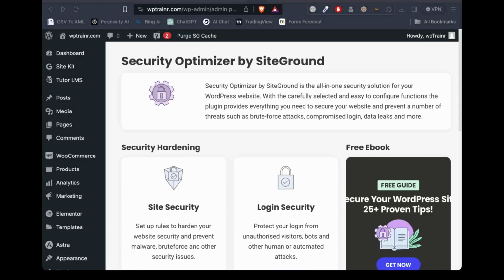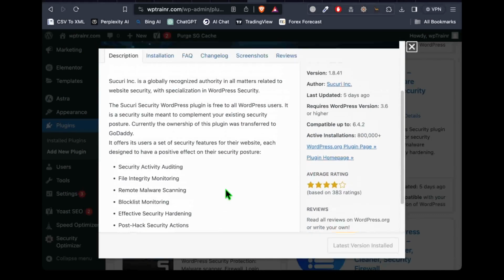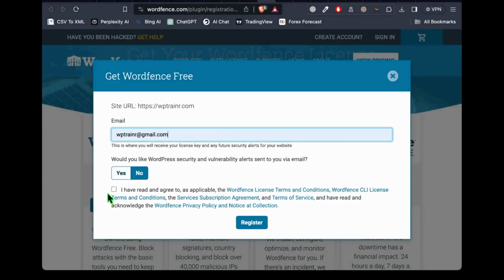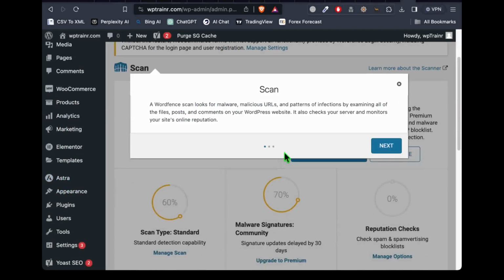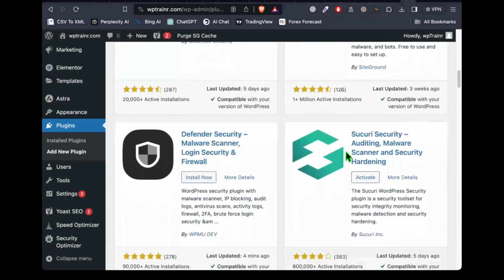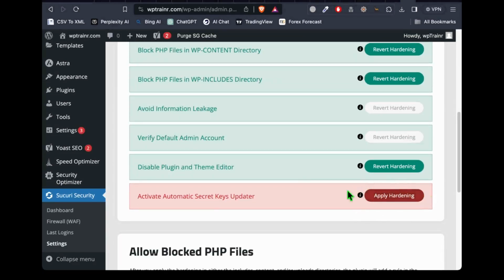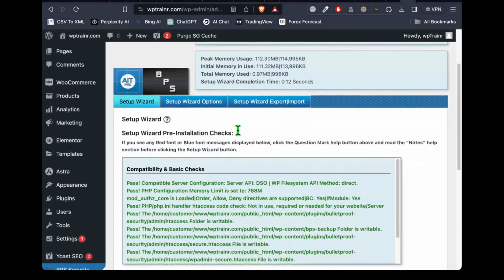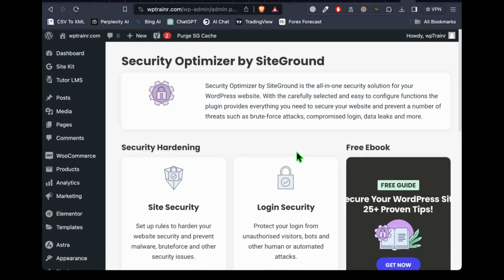WordPress Security: 3 Plugins for Maximum Hacker Defense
In this video, I show you 3 Wordpress security plugins:

1) Wordfence
2) Sucuri Security
3) Bulletproof Security

I give you a brief overview of each plugin in this video.

Wordfence is the best all-around security plugin.

For hardening a Wordpress site, I recommend Sucuri.  Check the Hardening tab in that Plugin.

Last but not least there's Bulletproof Security.

Check out wptrainr.com for more WP resources!